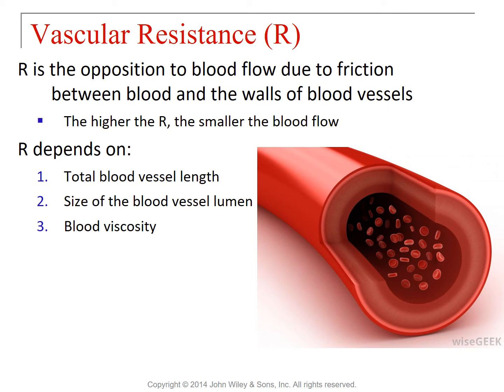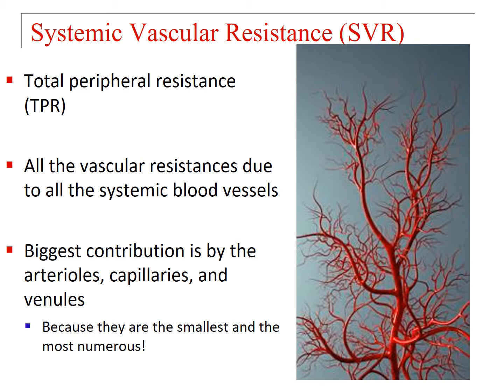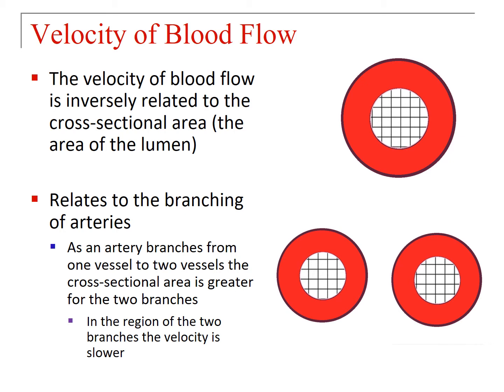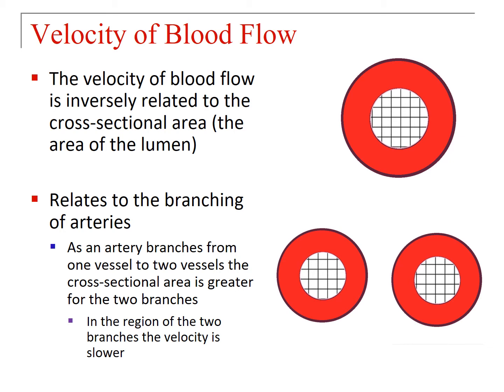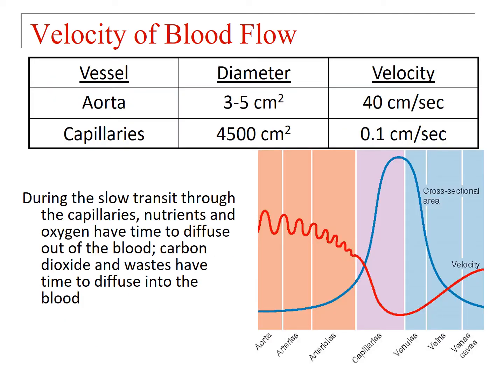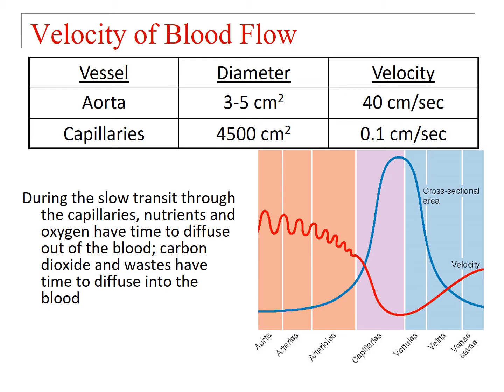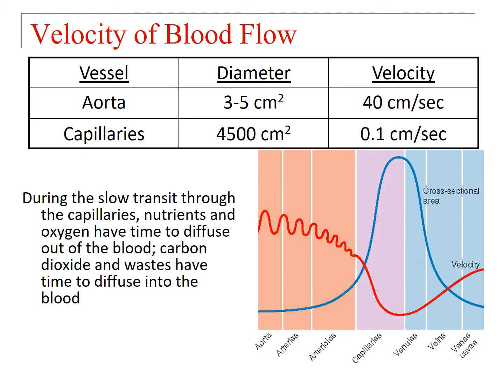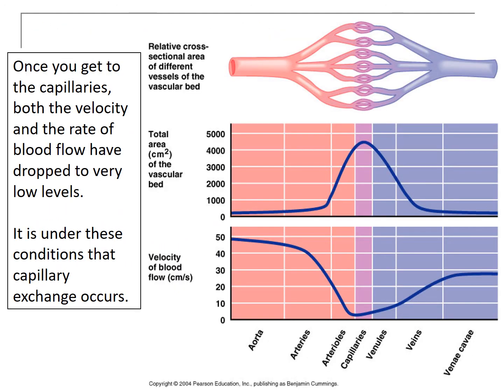2020 Circulatory System - Vascular Resistance